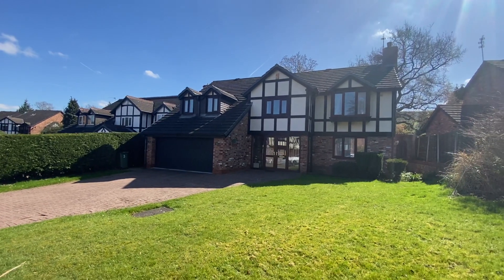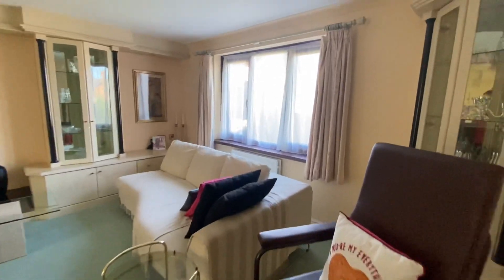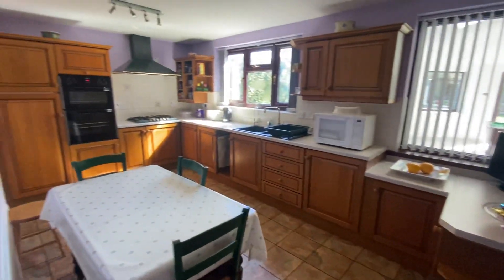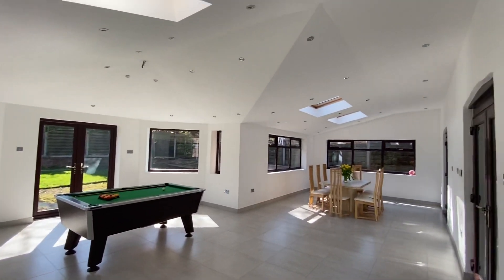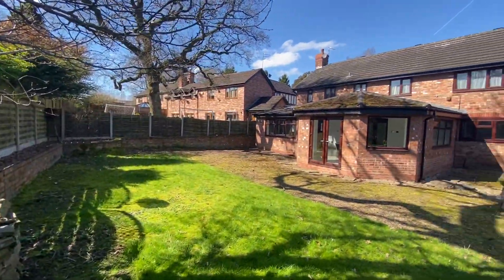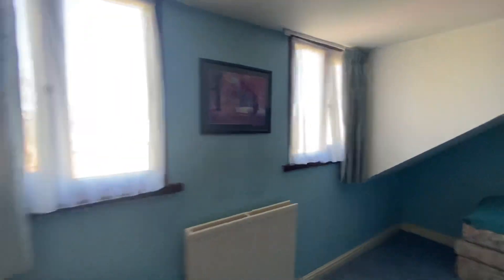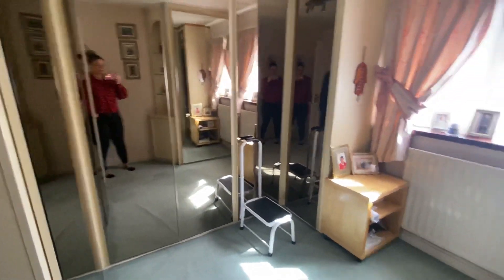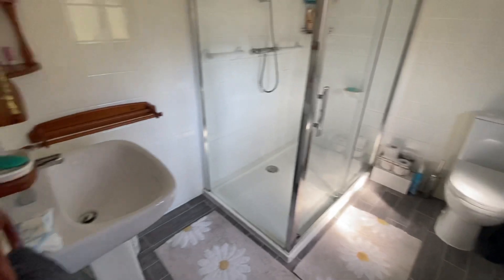Bluebell Grove Cheadle